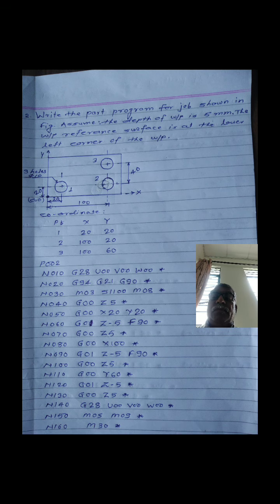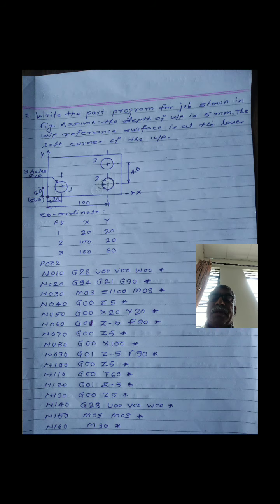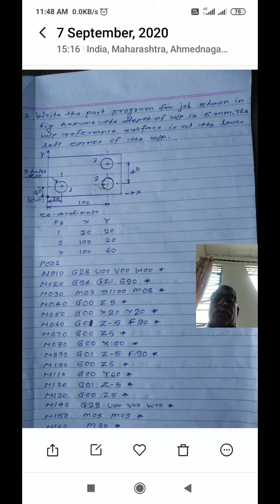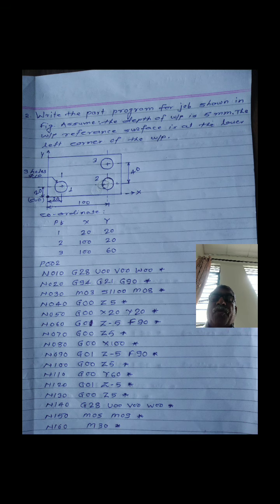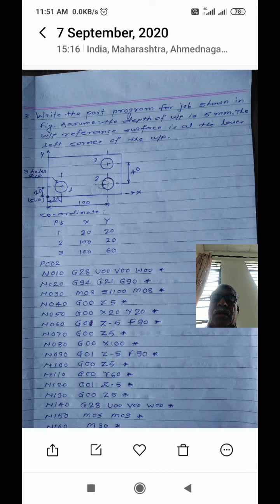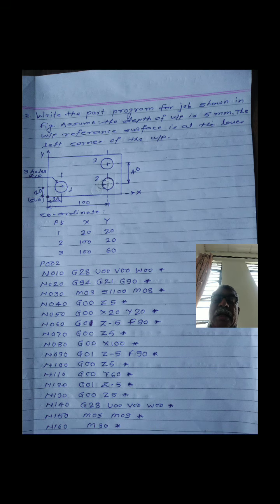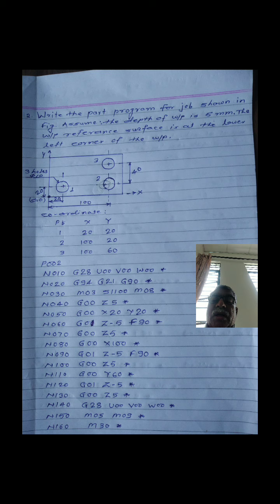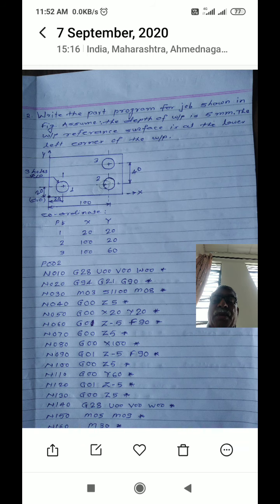Part programm for drilling.